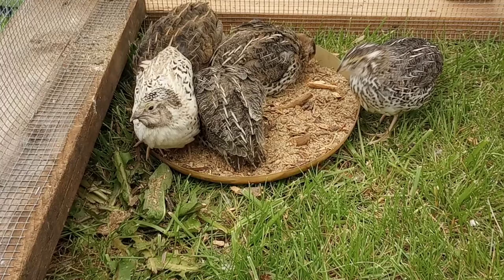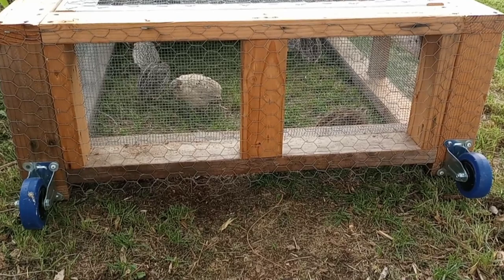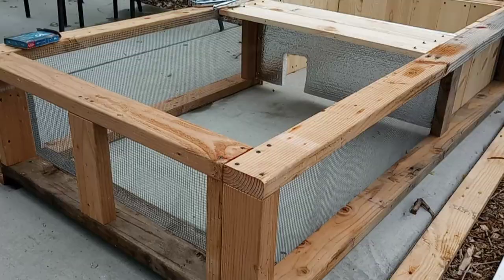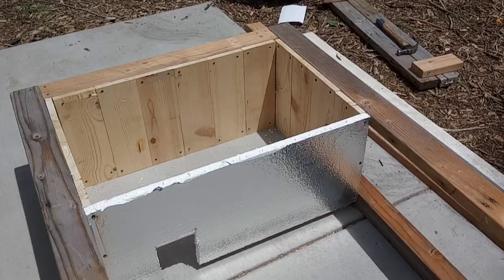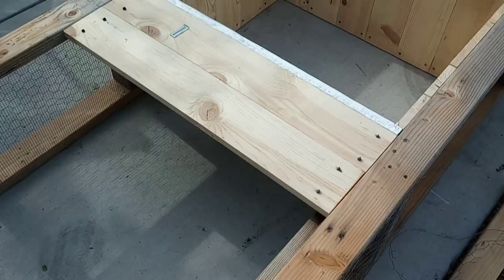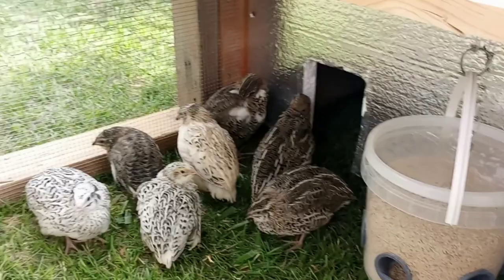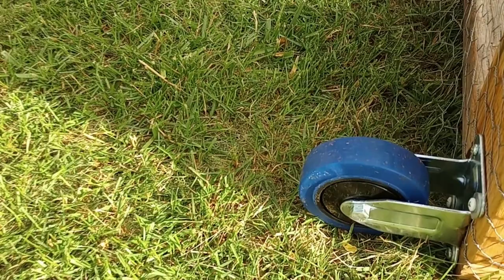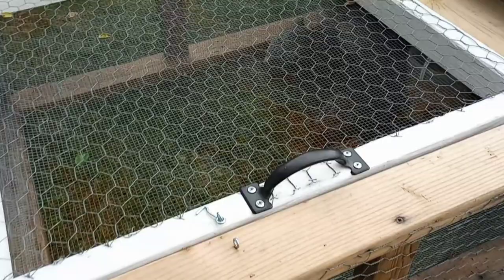Chicken/Quail Tractor [Mobile Cage] Build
We wanted a sustainable way to raise our birds on grass with the synergistic relationship you get with the rotational grazing concept.